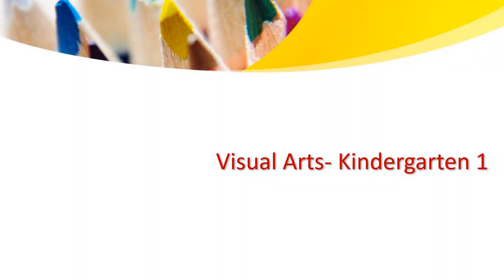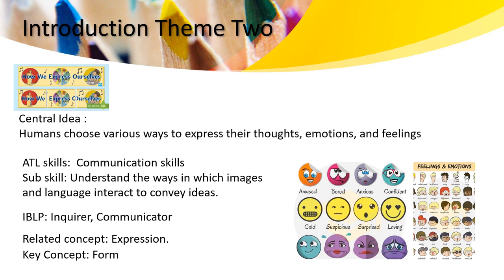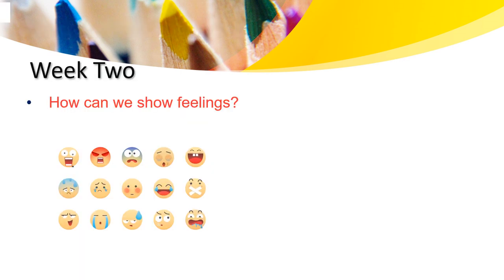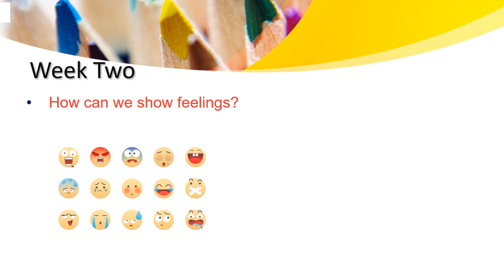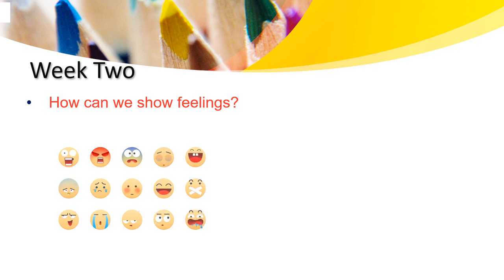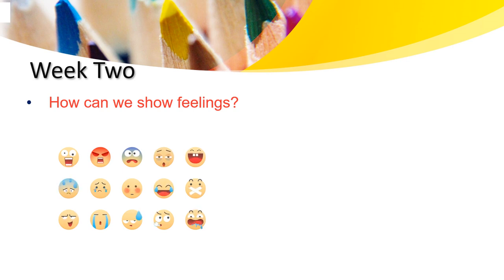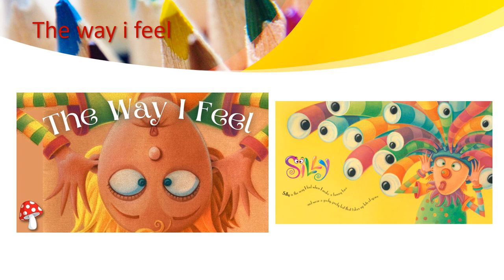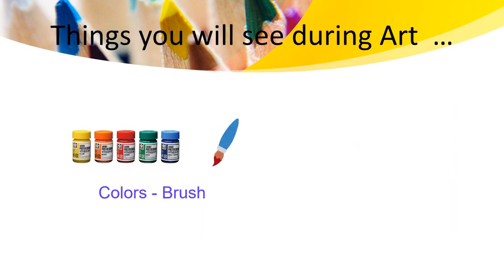Visual Art - Theme 2 - KG 1- Week 3 - By Ms. Haneen Malhas